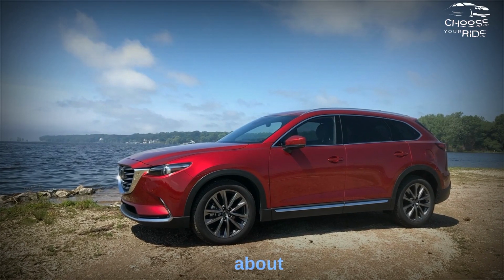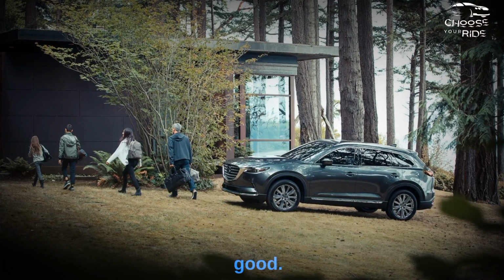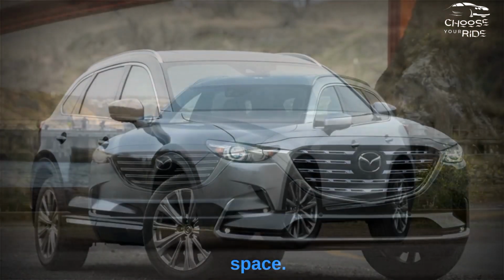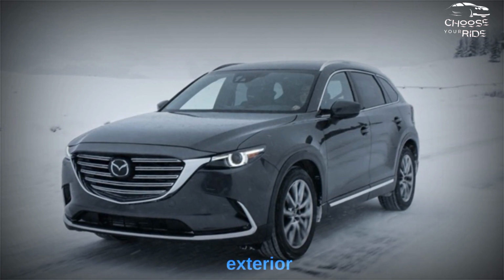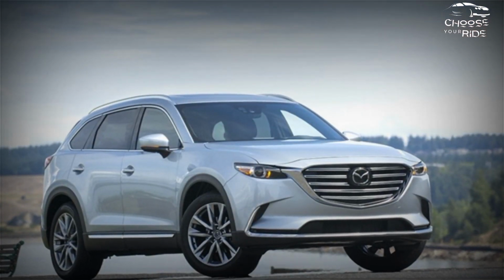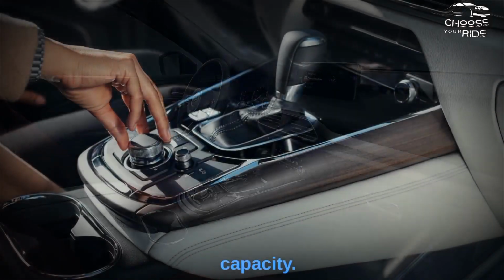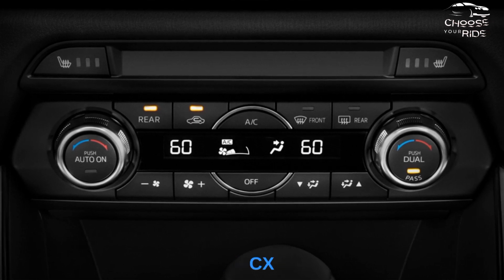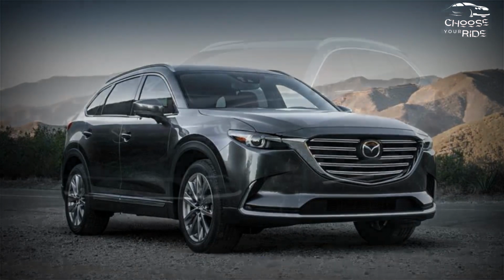How much does the 2023 Mazda CX-9 cost? || 2023 Mazda CX-9 Review || Mazda CX-9 2023 Full Detail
Growing up doesn't mean you have to give up. If you feel the need to trade in a small two-door sports car for a box on wheels, but if you don't, there's the 2023 Mazda CX-9. It offers a more satisfying driving experience than other family SUVs like the Hyundai Palisade, Kia Telluride and Jeep Grand Cherokee L. Mazda has infused its signature driving experience into the CX-9 with a turbocharged engine. four-cylinder engine makes all its power. add some happiness. In fact, the experience that focuses on driving is not without its failures, as the appearance of the CX-9 shows that the SUV is large in this area and provides space for people and cargo. The interior may not be spacious, but it will be higher than expected from the expensive materials and schedule. From a fair perspective, the CX-9 falls behind, but for those who put things at the top of their priority list, the Mazda is still a strong entry in the SUV segment.